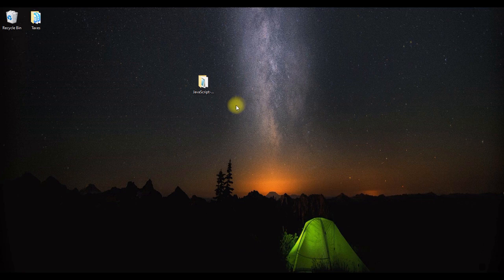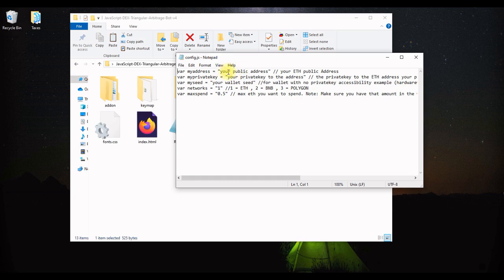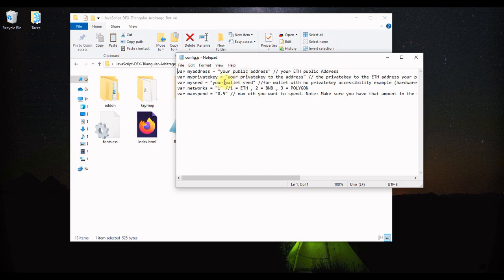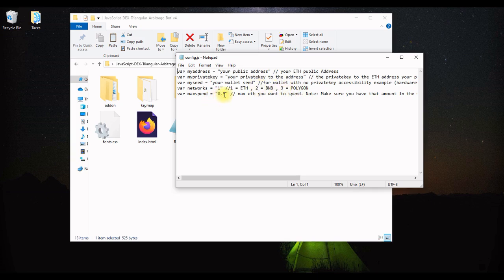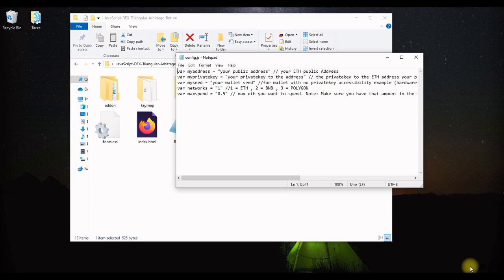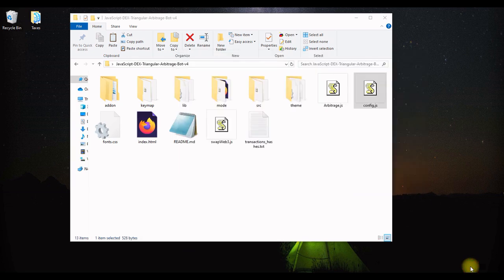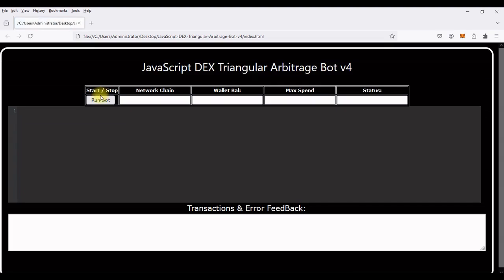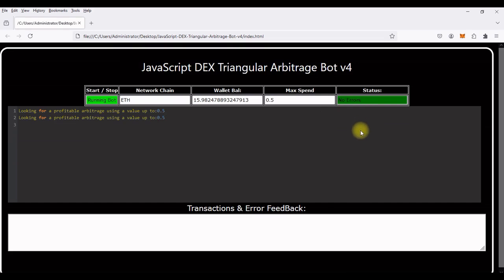Unlocking Profits: DEX Triangular Arbitrage Bot V4 Setup & Strategy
and look for the Repo
DEX-Triangular-Arbitrage-Bot-V4-ukcodedude

Dive into the world of decentralized finance with our in-depth guide on the DEX Triangular Arbitrage Bot V4! In this video, we'll walk you through the installation process, key features, and strategies for maximizing your profits using this powerful tool. Whether you’re a beginner or an experienced trader, you’ll learn how to identify and exploit arbitrage opportunities across various DEX platforms. Join us as we explore the code, share tips, and demonstrate live trading scenarios. 🚀💰